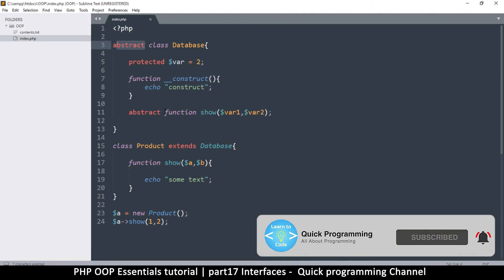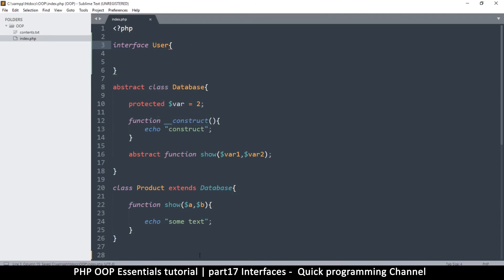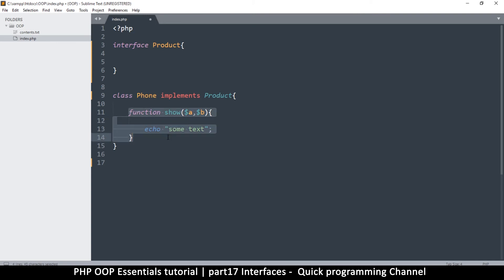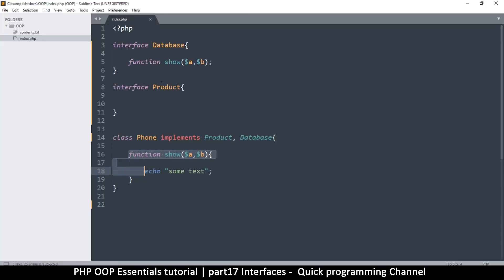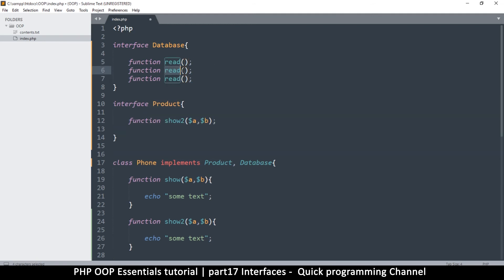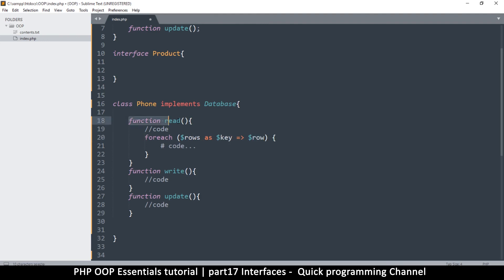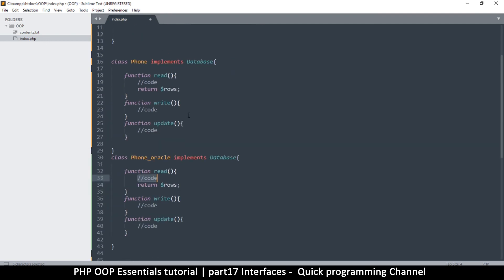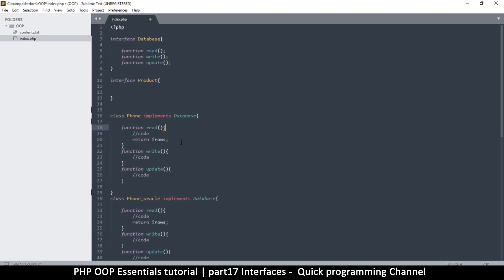#17 PHP Object Oriented Programming Basics - OOP | Interfaces | Quick programming tutorial